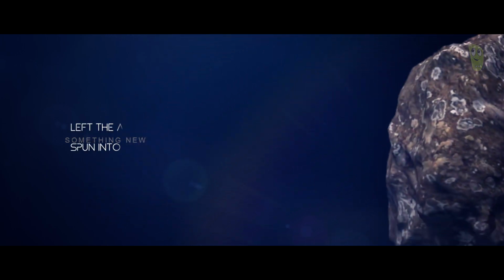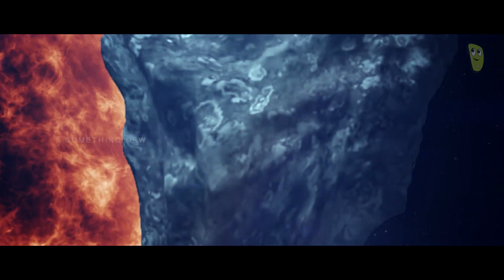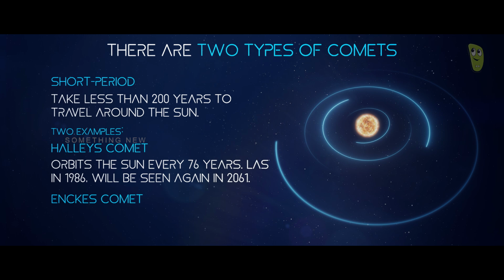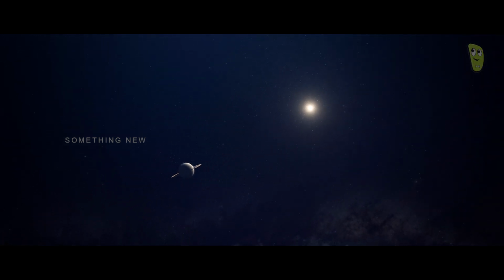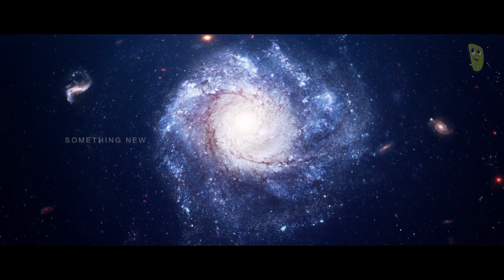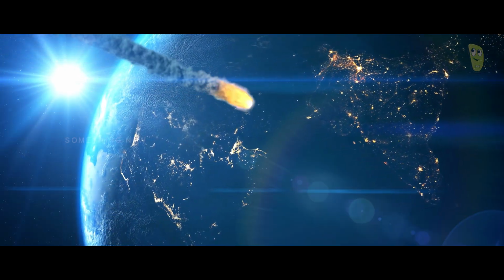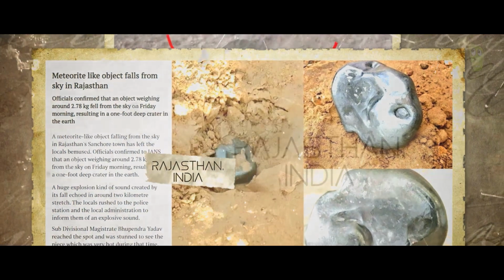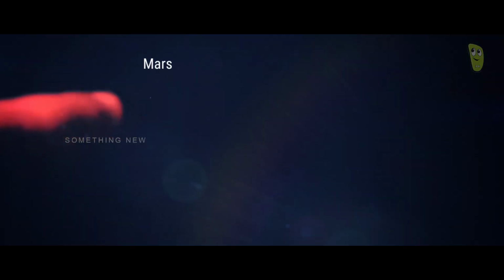SPACE ROCKS | Something New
"SPACE ROCKS" refer to various celestial bodies like asteroids, meteoroids, and comets, which are remnants from the solar system's formation.